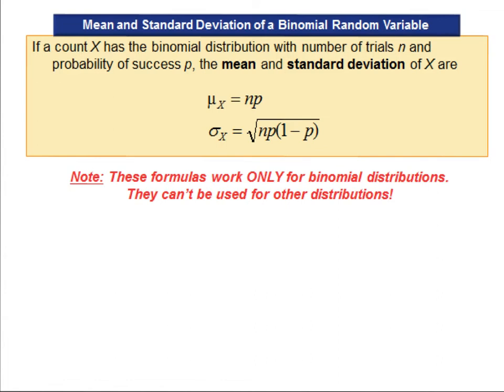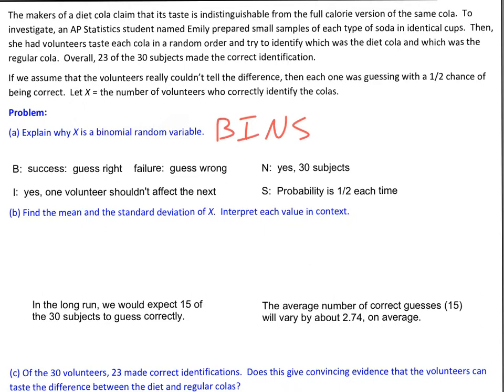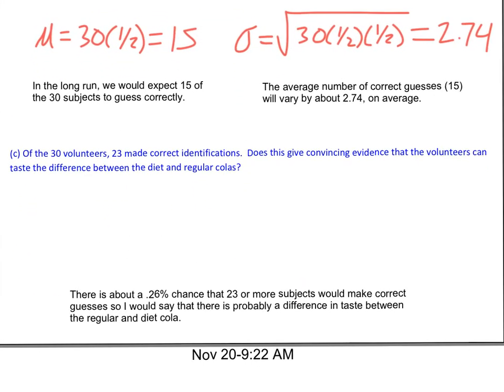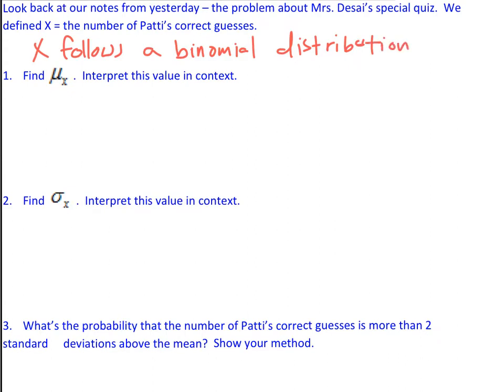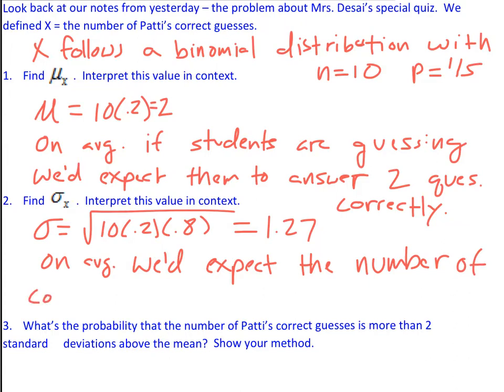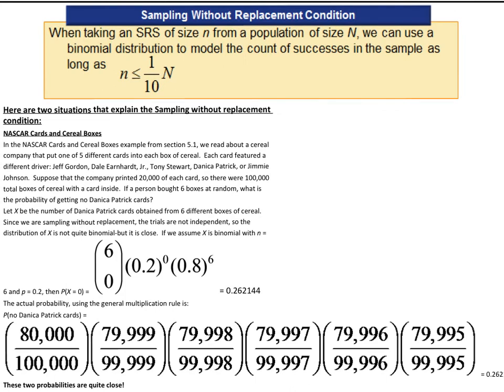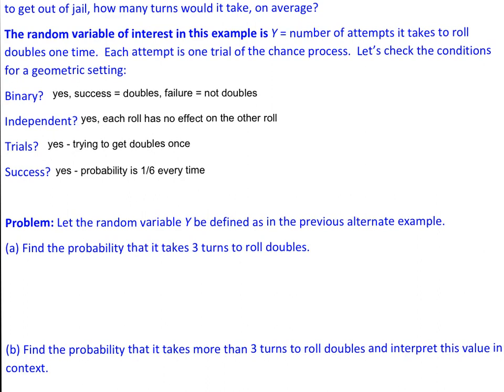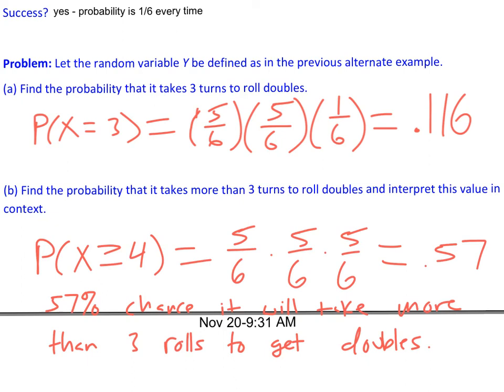6.3 stats day 2